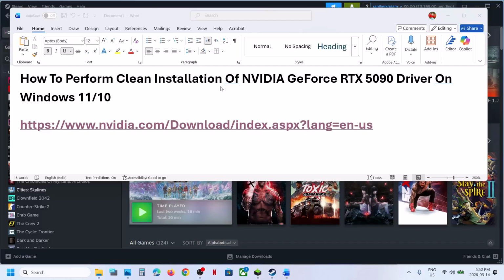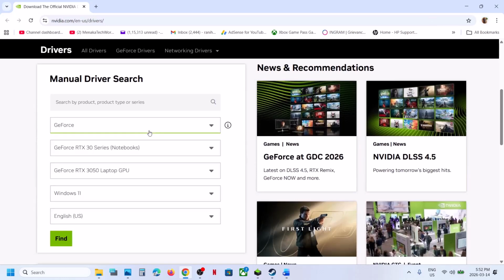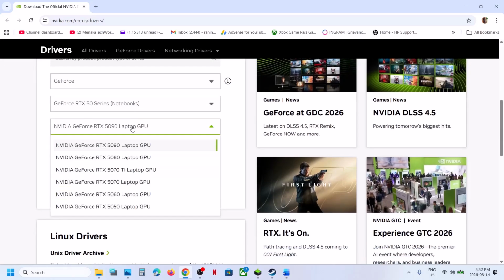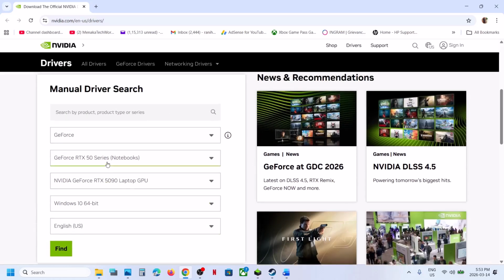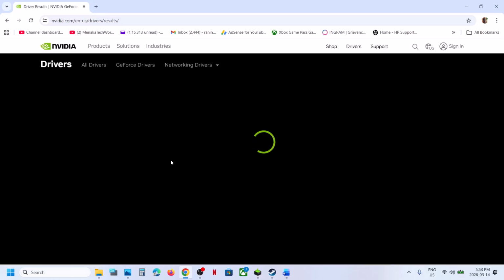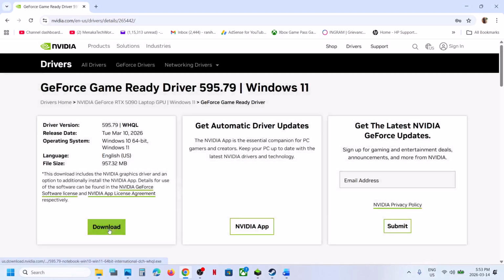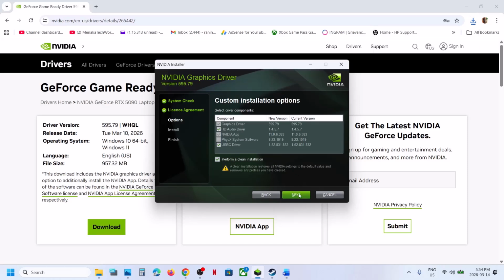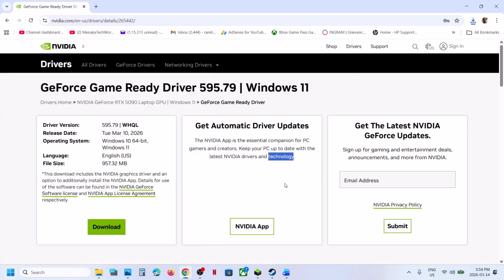How To Perform Clean Installation Of NVIDIA GeForce RTX 5090 Driver On Windows 11/10 PC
How To Update NVIDIA GeForce RTX 5090 Graphics Card, Steps to Do A Clean Installation Of Latest NVIDIA GeForce RTX 5090 Graphics Driver On Windows 11/10